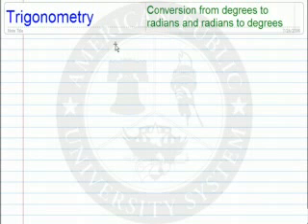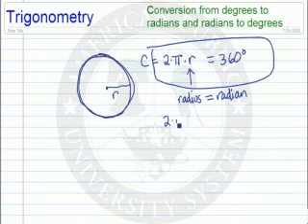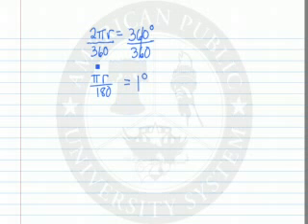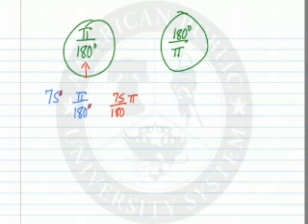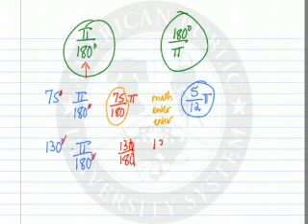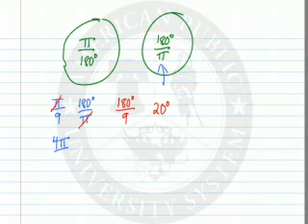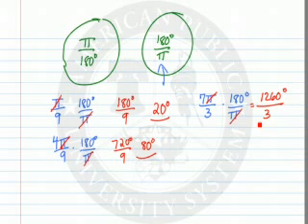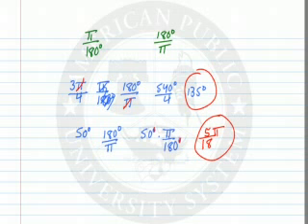Convert Degrees to Radians Versa Using a Formula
Learn about degrees to radians using a formula